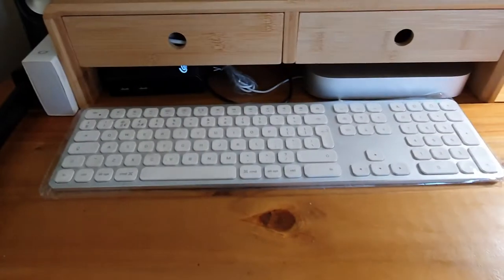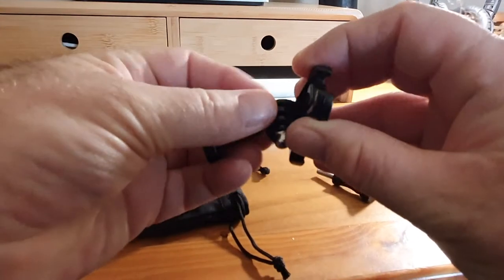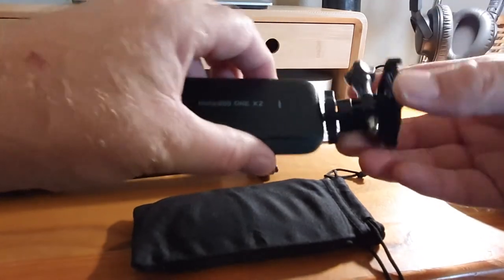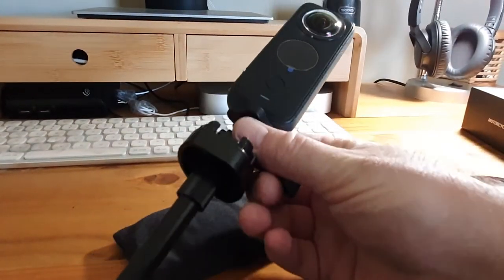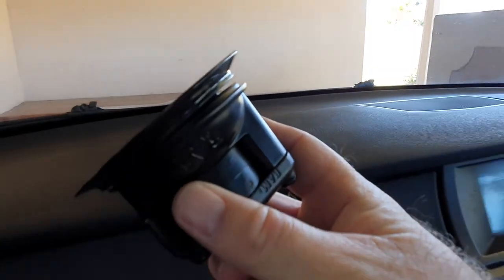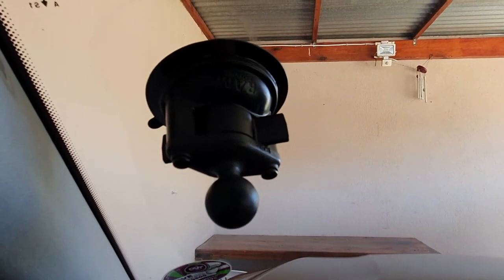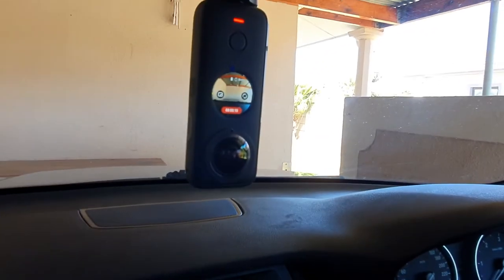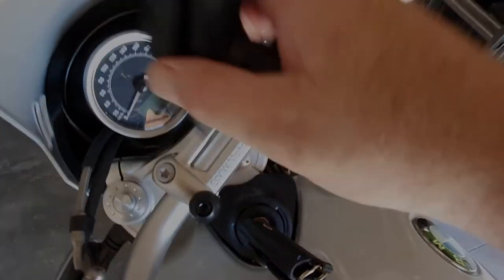insta360 One X2 car interior mount idea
I got tired of using the RAM type mount in the car so I used the tripod mount adapters and the GoPro mounts and then stuck a mount under the car mirror, it is a much easier solution for me.  The GoPro mount also helps putting it on the selfie stick.  For the bike we have to revert back to the RAM type mount but replacing the handlebar bolt with the RAM mount helps with security